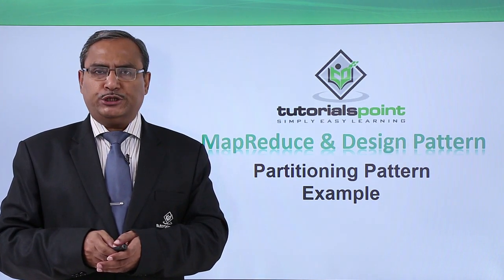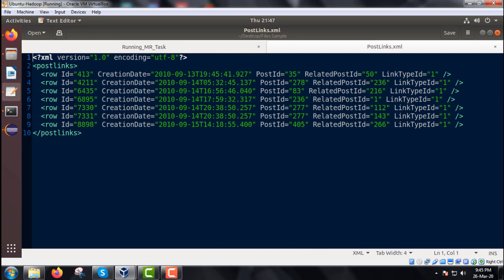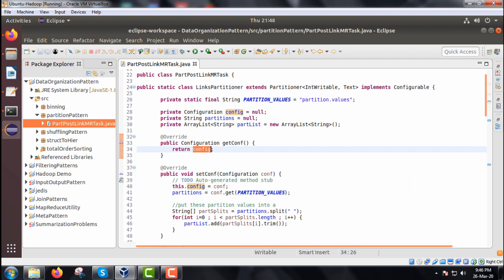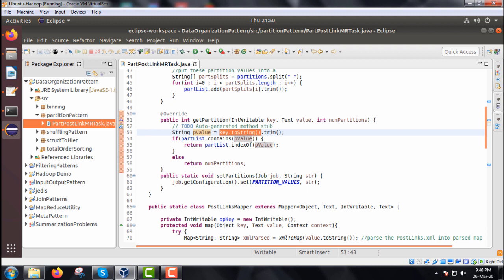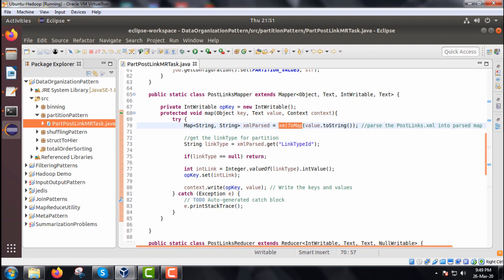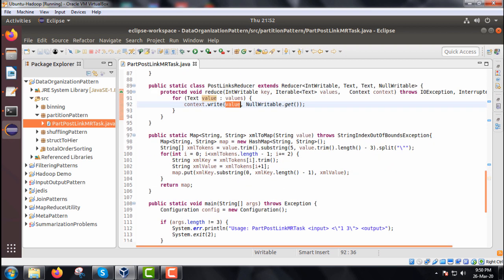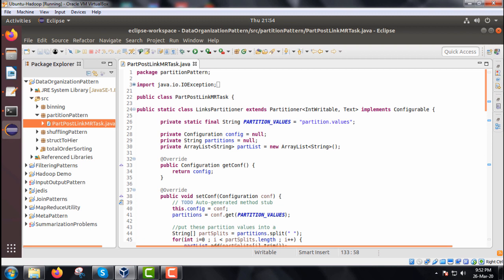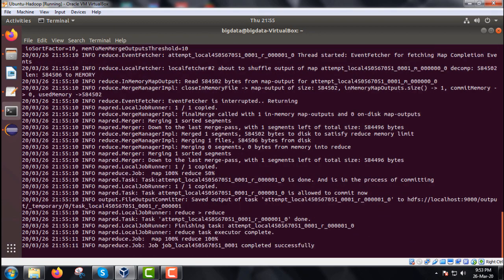MapReduce and Design Patterns - Partitioning Pattern Example